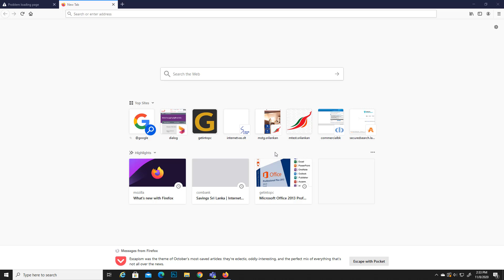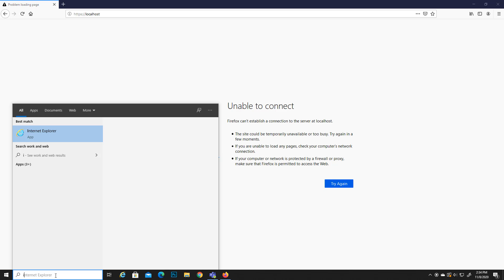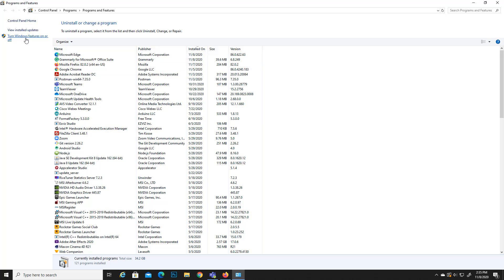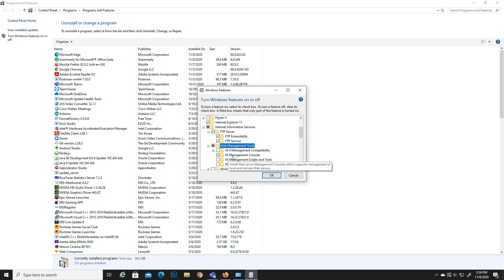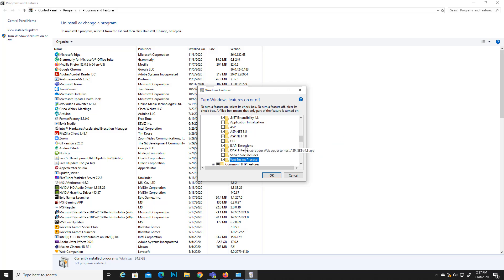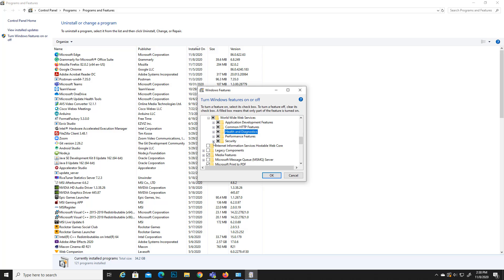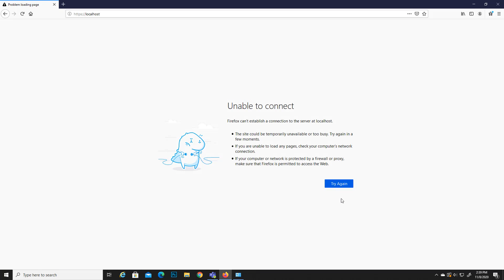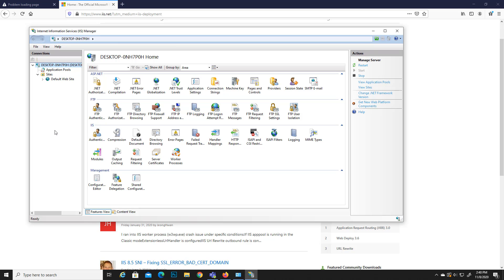I Cannot find IIS Manager in Windows 10 [PROBLEM SOLVED]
This video explains how to install/enable IIS Manager in your windows 10 computer.